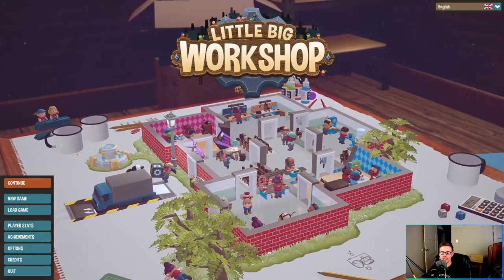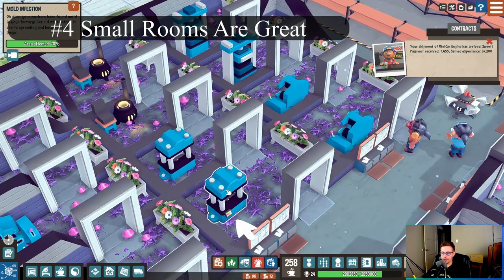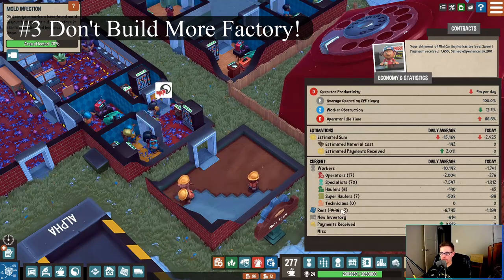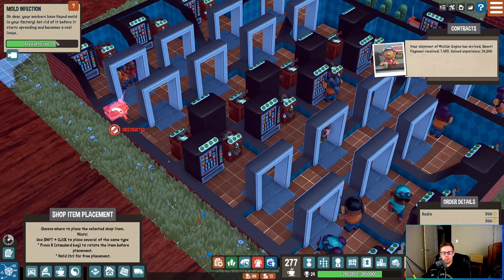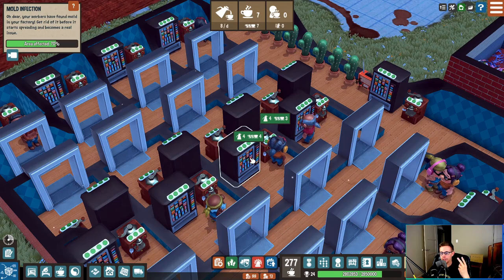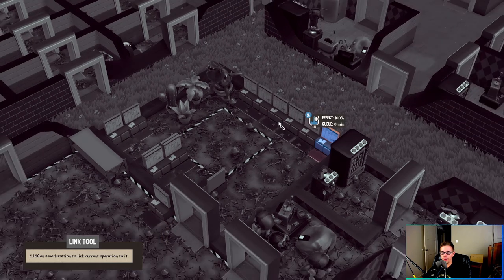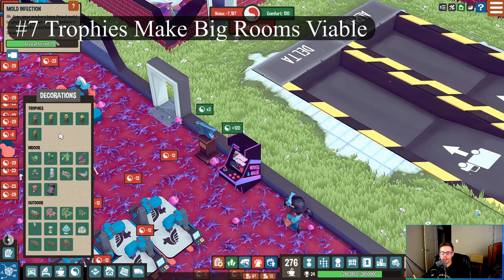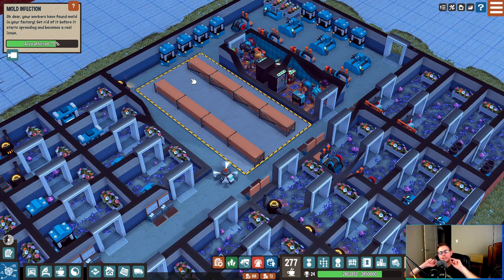8 or 10 Things I Wish I Knew Before Playing Little Big Workshop!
Little Big Workshop is a surprisingly unforgiving Tycoon game, hopefully these tips will help you survive in the cutthroat world of gnome capitalism!

Tips:
0:08 Use Serious Business Mode
1:50 Turn The Page
2:01 Don't Build More Factory
2:30 Make Coffee Slaves
3:01 Normal Markets Are For Plebs
3:36 Spamming Items Doesn't Work
4:32 Have A Billboard Room
5:33 Zones + Haulers = Efficiency
6:10 Trophies Make Big Rooms Viable
6:43 Obstruction Is No Joke

Imagine a magical factory, appearing right in your living room. A carefully planned masterpiece, where diligent workers throw together anything customers want. Rubber ducks and dressers, drones and electric guitars, scooters and other wonderful goods can be created from many different materials and sold for hard cash – cash you invest right back into your factory to get more machines, more workers and grow your business. In Little Big Workshop you become a factory tycoon!

Real factories - made FUN
You are the Big Boss and it’s time to take charge of your very own tabletop factory. Organize the factory floor, manage your workers, purchase machinery, and design efficient production lines - all within the time-limit and to your client's satisfaction!

An open-ended sandbox-experience
Take it easy, it’s a sandbox-experience where you think, ponder and poke at things until you get it to work the way you’d like. Supply products to clients and an ever-changing market, as you produce over 50 unique product types, built from multiple parts and pieces - all of which can be created with different materials and production methods. No two factories should ever look the same.

Tiny hands, big dreams
Start out with just a small workshop and expand to a desk-filling factory. Unlock ever fancier machines, add even more production methods, and most of all, more room. Soon enough you’ll be running multiple production lines, producing hundreds of advanced products each day, and watching with joy as your cute workers do the actual work.